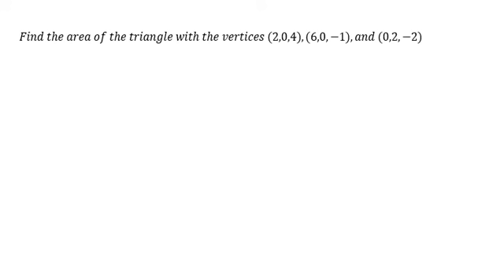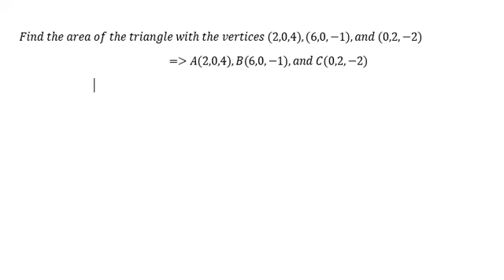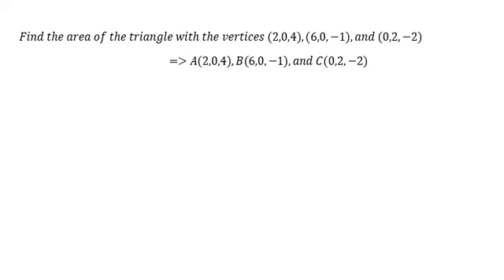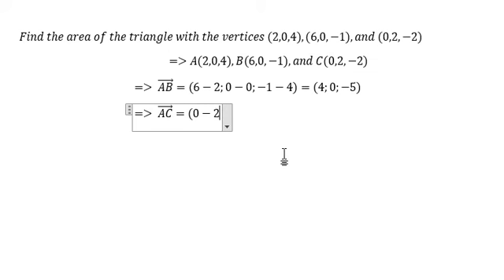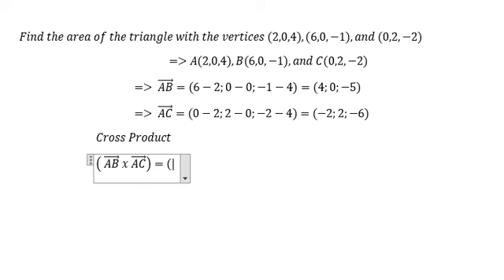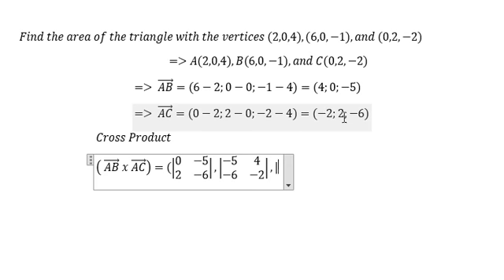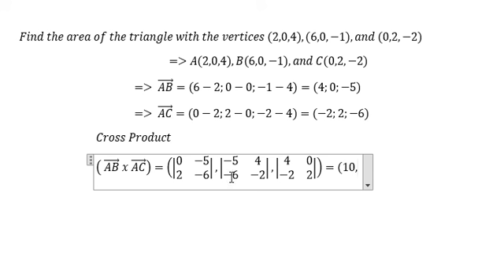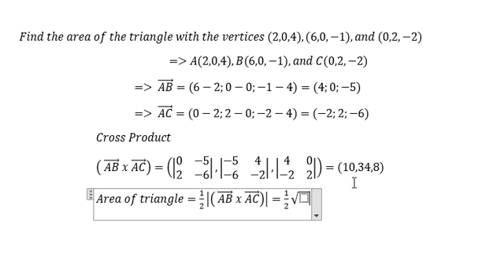Geometry Help: Find the area of triangle by 3 vertices and vector with Matrix - Cross Product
Here is about the step-by-step to find the area of a triangle based on 3 vertices, vectices, and Cross Products